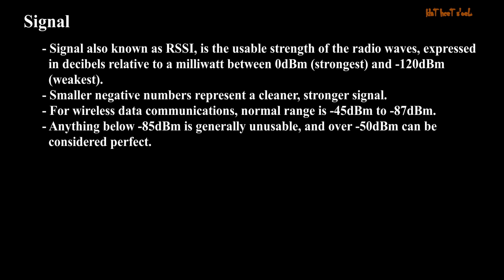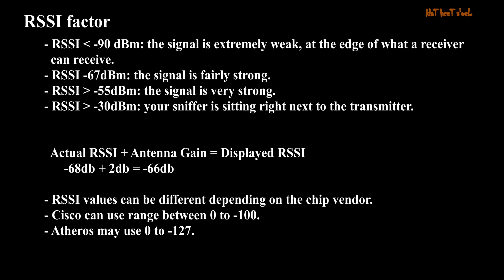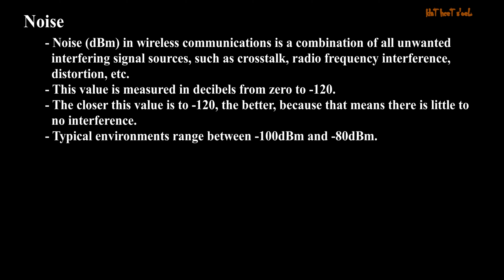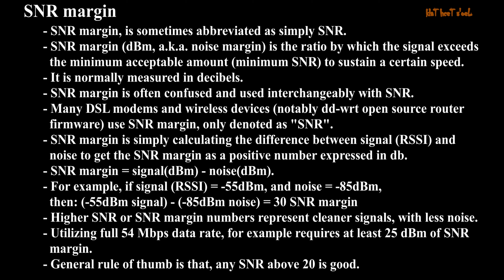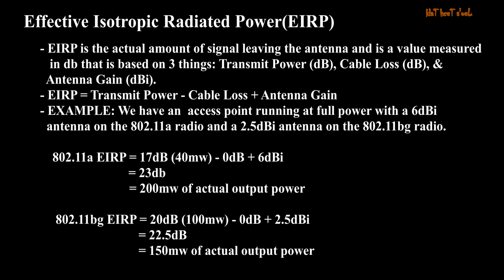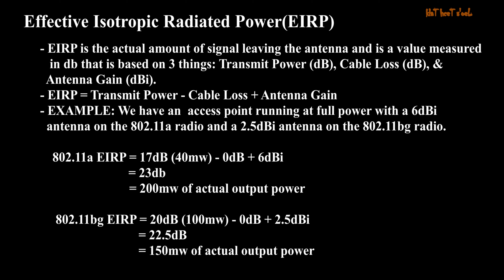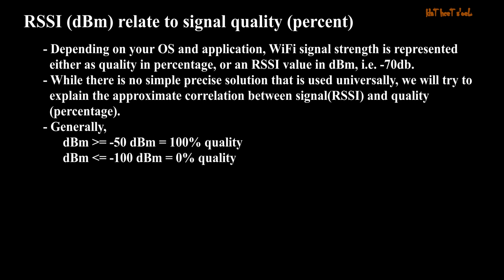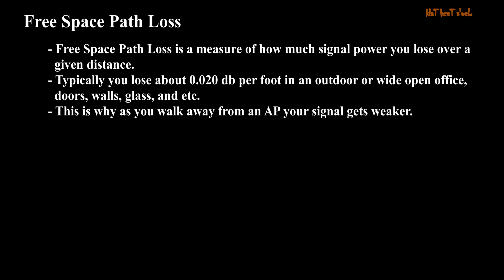Signal, RSSI, Noise, SNR & EIRP | @leostechtalk | Wi-Fi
Welcome to "Leo's Tech Talk".

A strong signal, a high RSSI value, and low noise levels contribute to better wireless communication quality, while poor signal strength or high noise can lead to degraded performance and connectivity issues. Understanding these concepts helps in designing and troubleshooting Wi-Fi networks effectively.